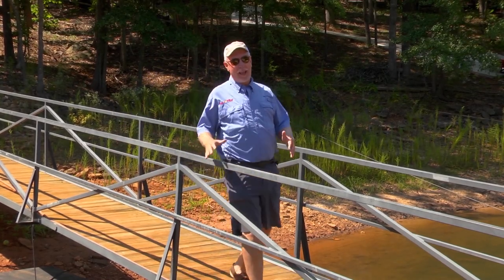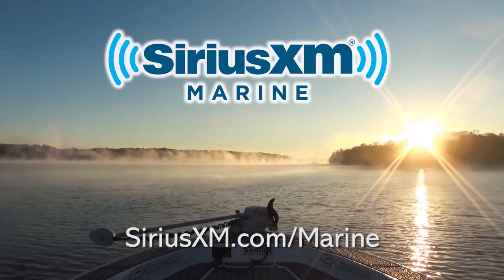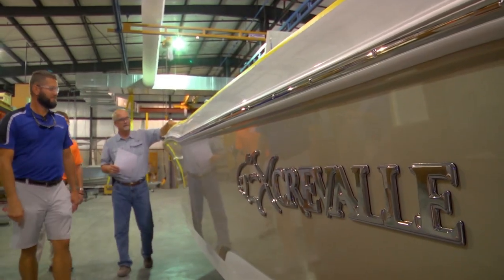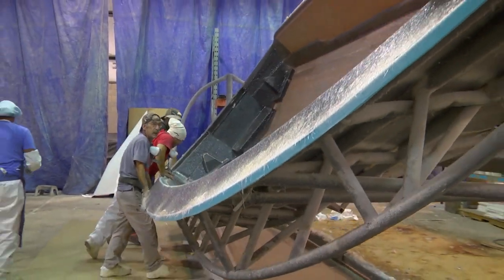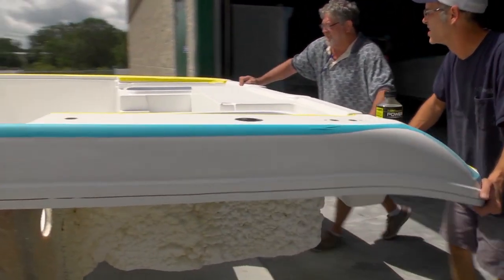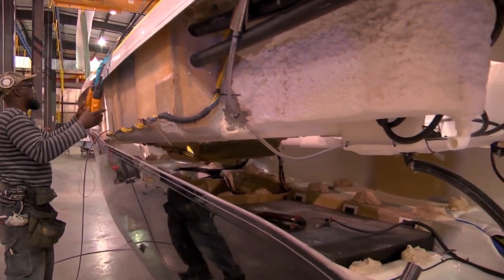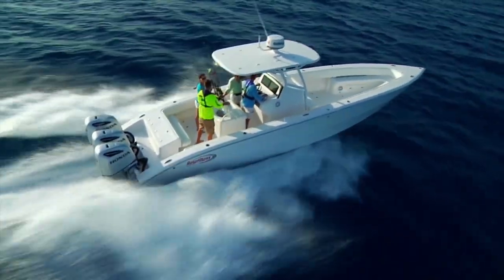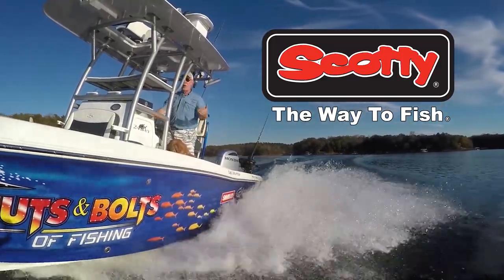Crevalle Plant Tour Part 1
Capt Cefus Mcrae does a walk through the Crevalle Boats facility showing in detail start to finish how the boat is made. See how clean the factory is and the attention to detail in every boat.